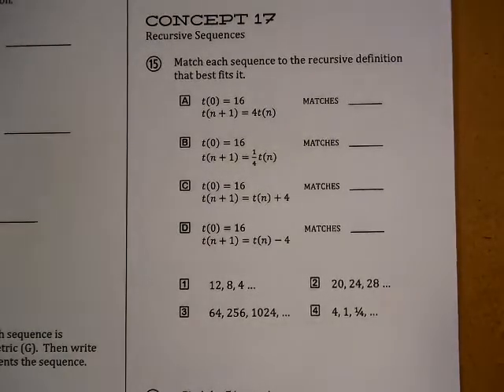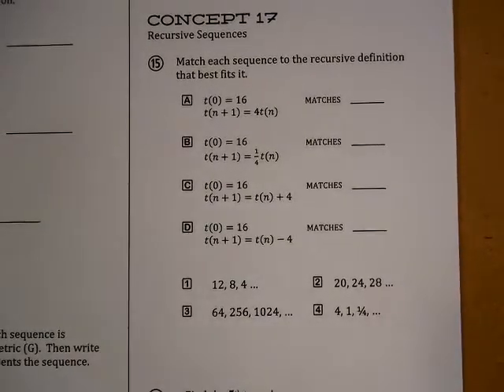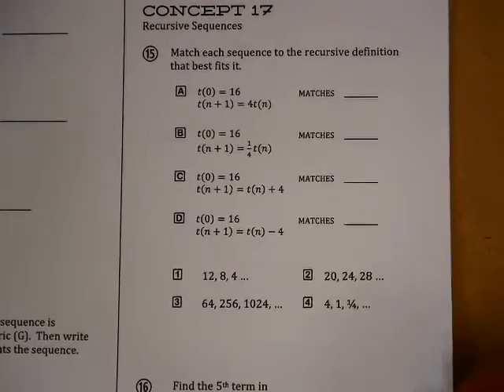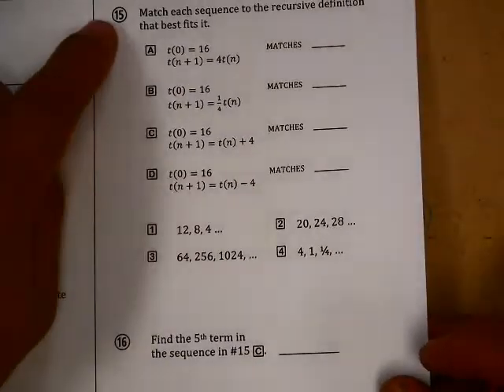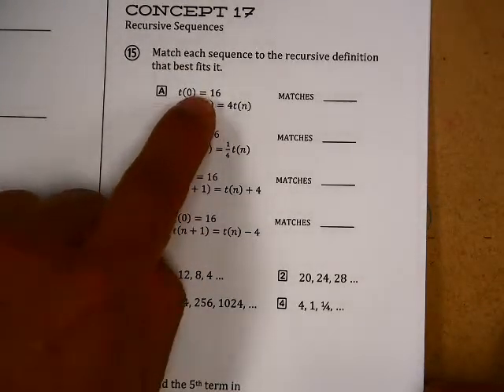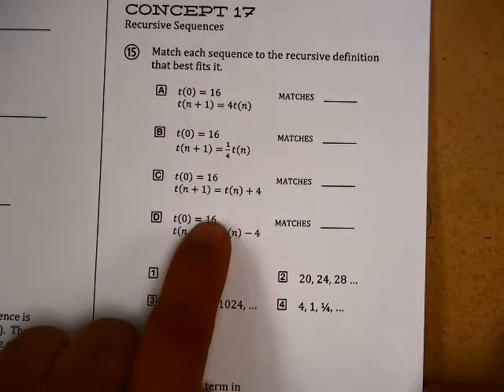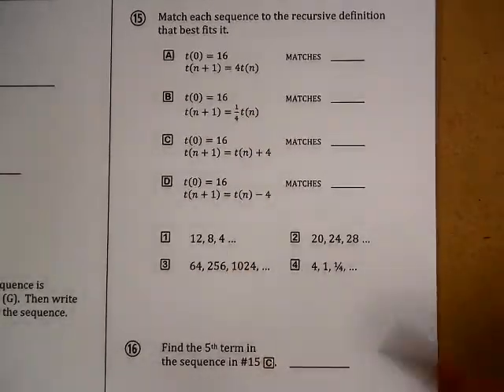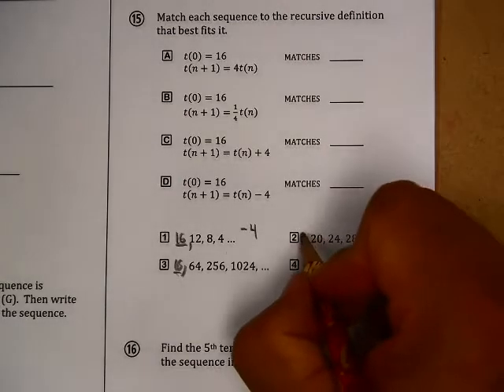S2 FR # 15, 16, 17